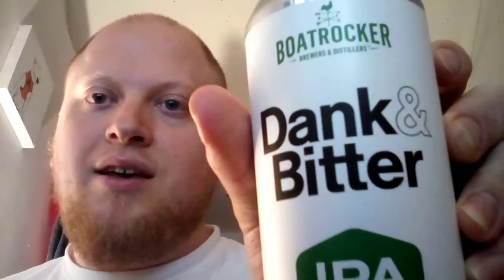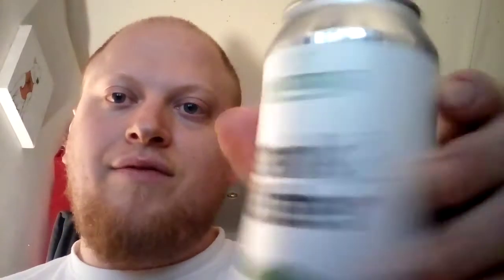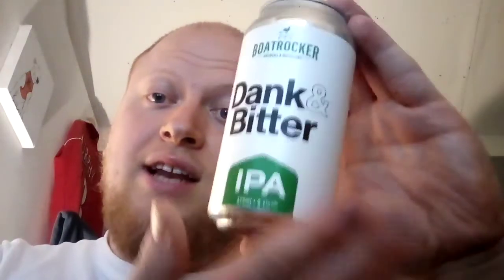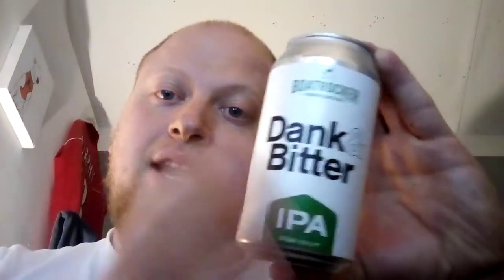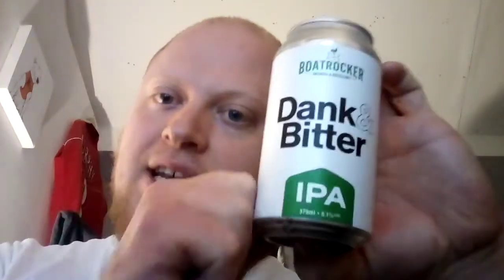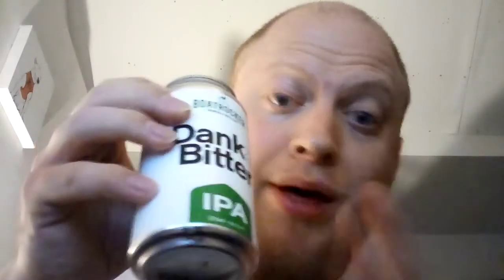Ted's booze cellar: Dank & Bitter IPA by Boatrocker brewers and Distillers